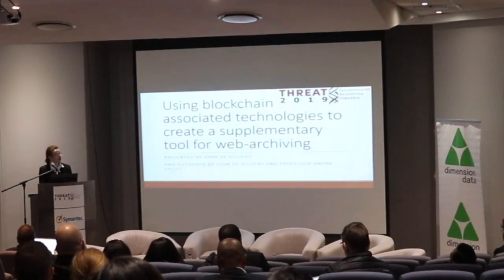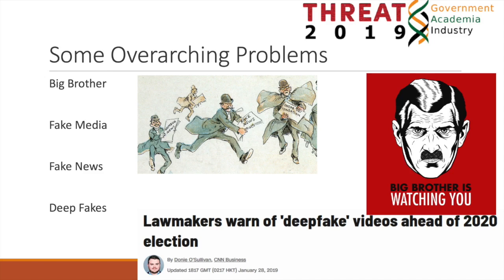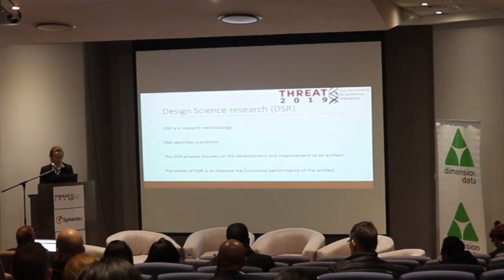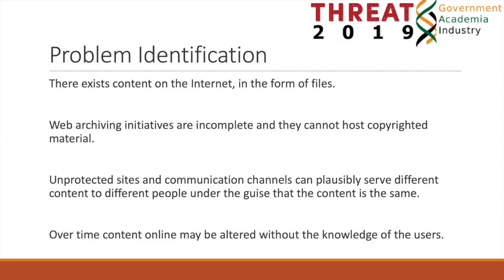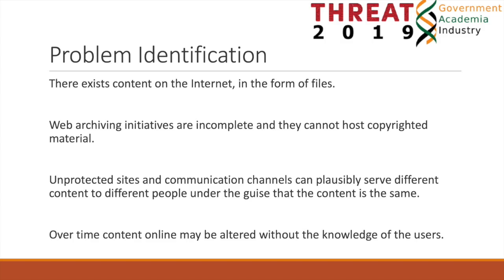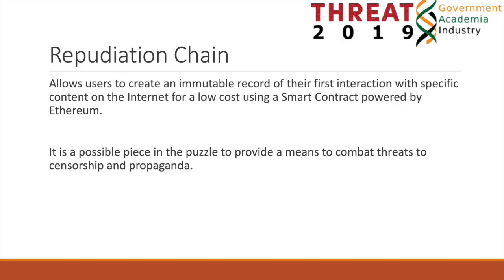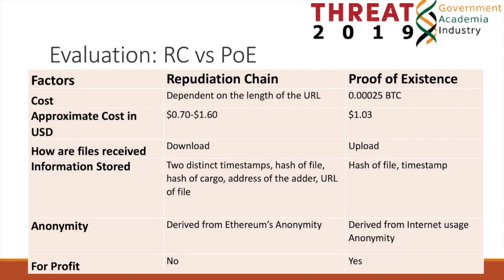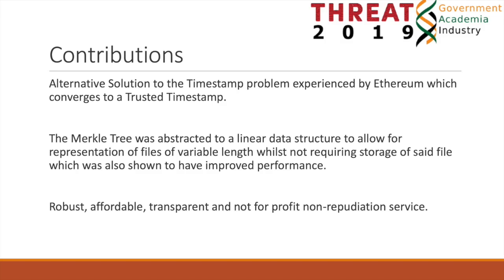THREAT 2019, USING BLOCKCHAIN TO CREATE A SUPPLEMENTARY TOOL FOR WEB-ARCHIVING, de Villiers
USING BLOCKCHAIN ASSOCIATED TECHNOLOGIES TO CREATE A SUPPLEMENTARY TOOL FOR WEB-ARCHIVING

The impermanence of URL citations and the inability to verify whether a given document is identical to the originally intended one, has been a problem due to the lack of a complete web-archive. Blockchains and by association, cryptocurrencies appear to be at the end of their current hype-cycle. Ethereum is a Smart Contract platform with an associated cryptocurrency, Ether. The challenges facing Ethereum are inherent to those which the entire industry faces. Two specific challenges, which have been tackled in this paper are, the presence of a timestamp, which cannot be trusted and a means to transfer the cost of computation, whilst deriving some of the benefits associated with blockchains. Possible solutions to these problems when doing web-archiving, were identified using Design Science Research and were evaluated using regression analysis in a real-world, decentralised application called Repudiation Chain. The results indicate that Ethereum’s timestamping can be supplemented to reach an emergent trusted timestamp. Computational costs can be transferred to the user assuming that the process which requires computation is deterministic, transparent and “perfect” information is provided to verify the process and Repudiation Chain can be successfully used as a supplementary web-archival tool.

Peer-reviewed student research presentation, J. de Villiers, Supervisor Prof. Andre Calitz, Nelson Mandela University